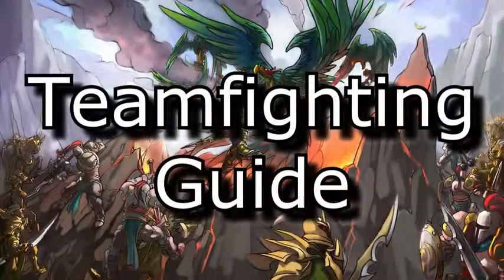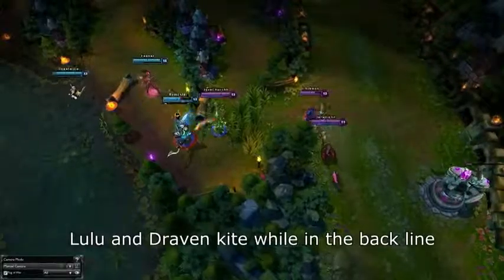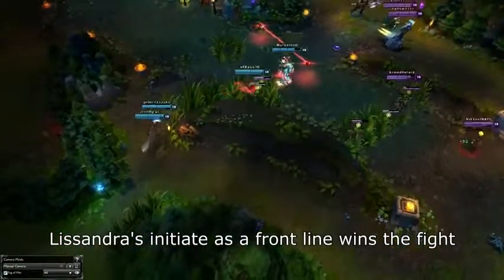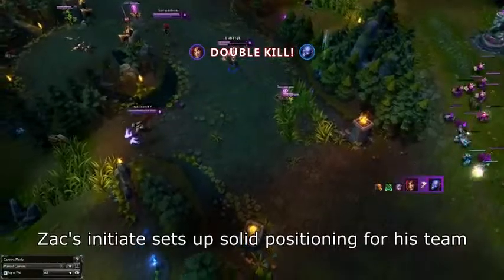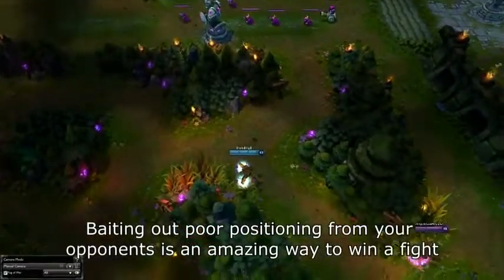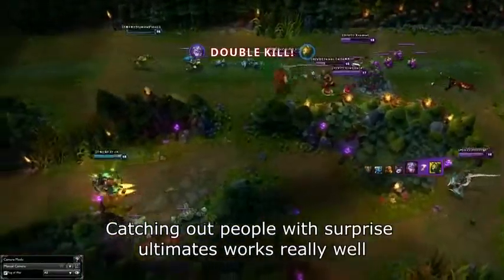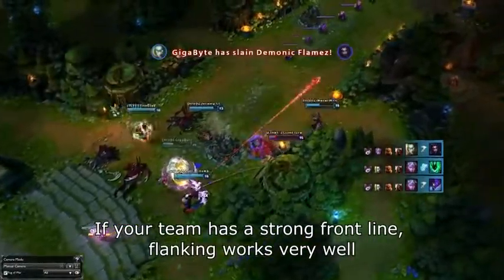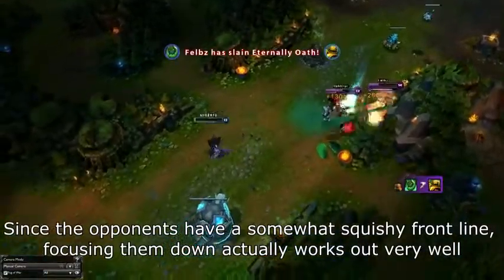Teamfighting Guide League of Legends LoL Tips and Tricks